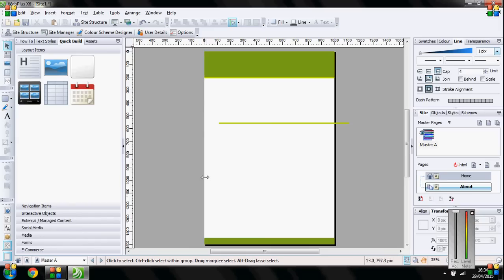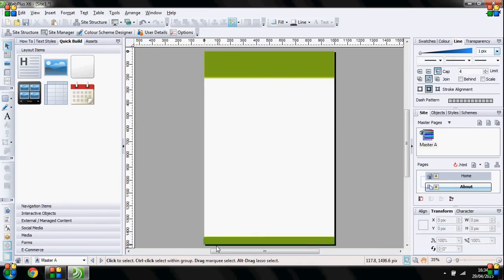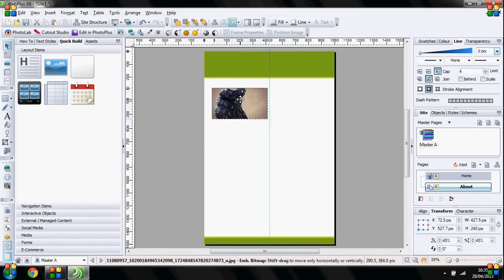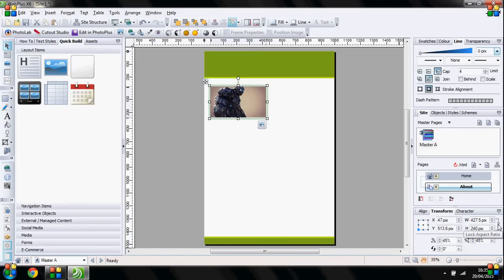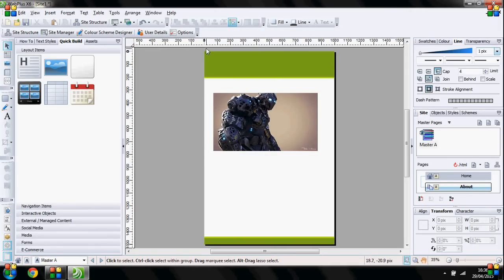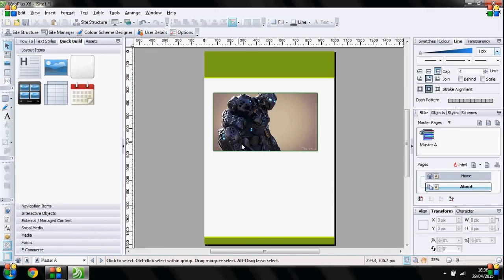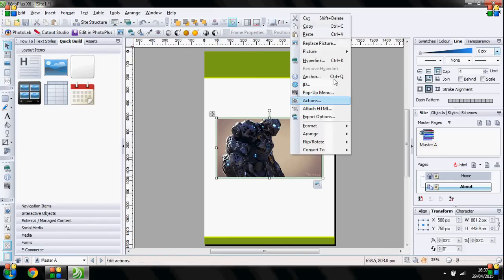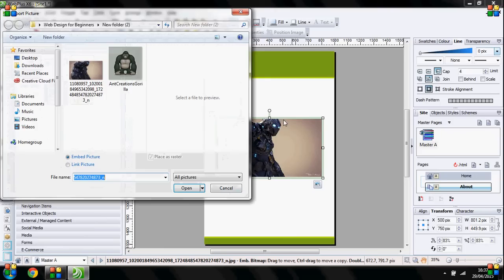Serif Webplus X6 - Using The Shape Transform Tools Part 3